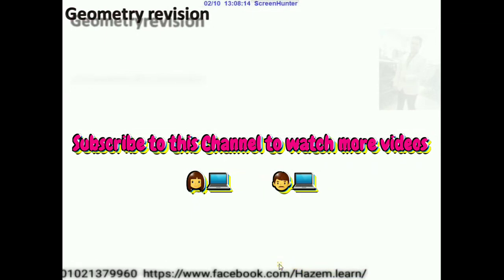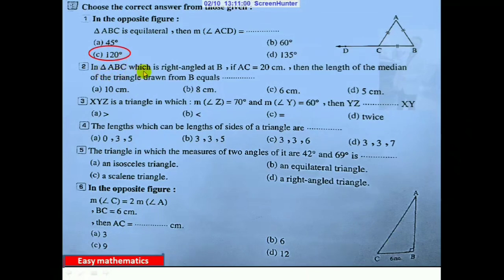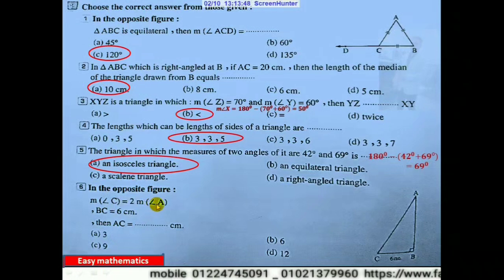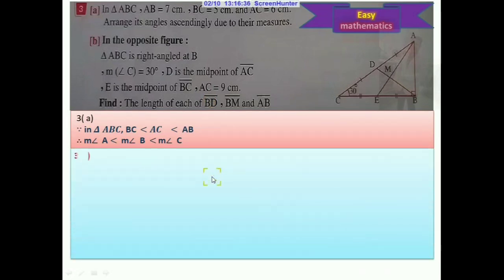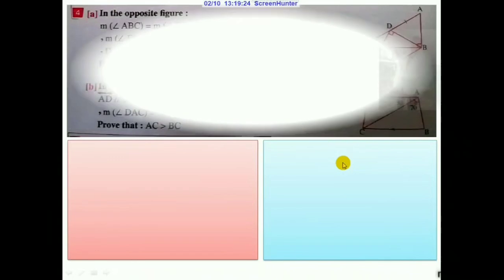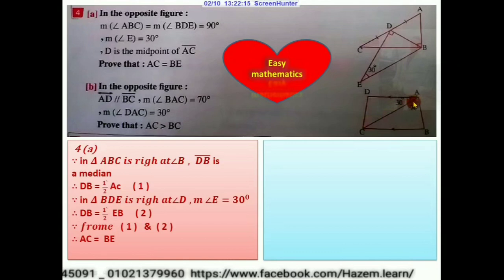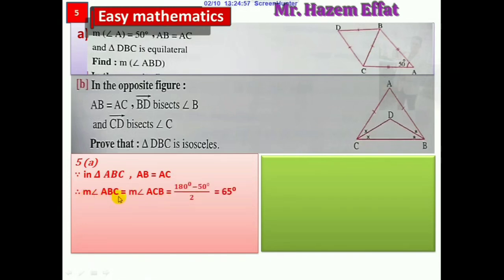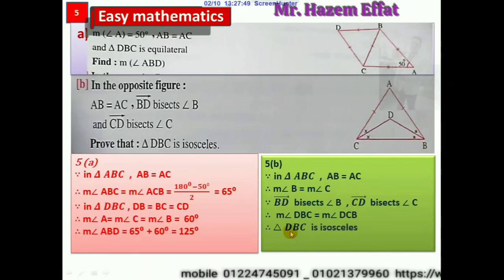Geometry revision for 2nd preparatory